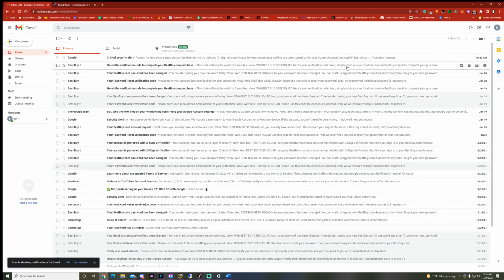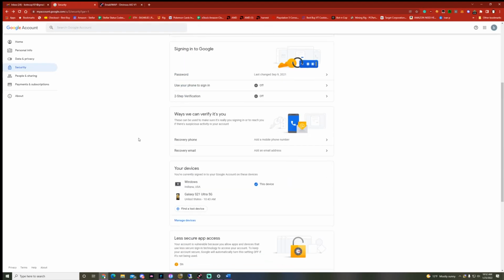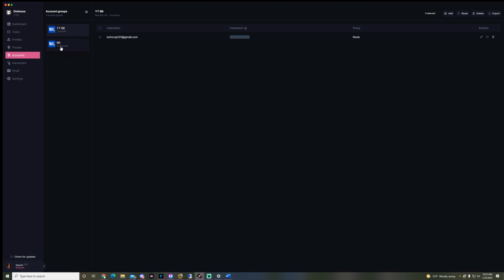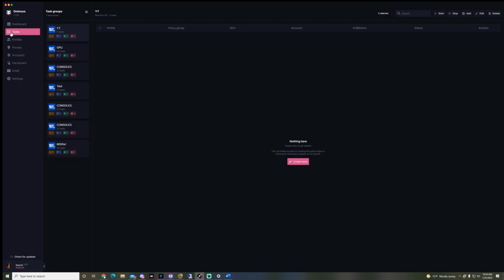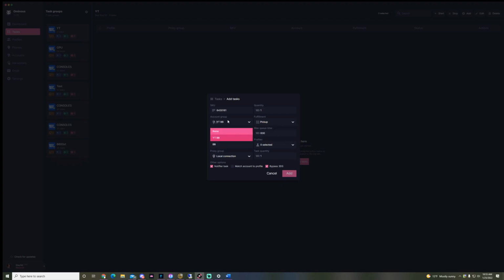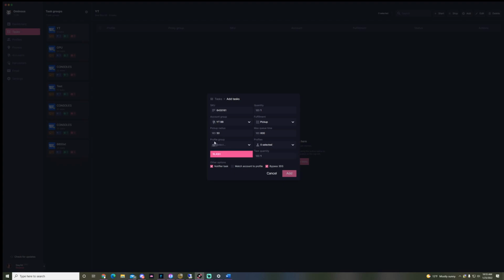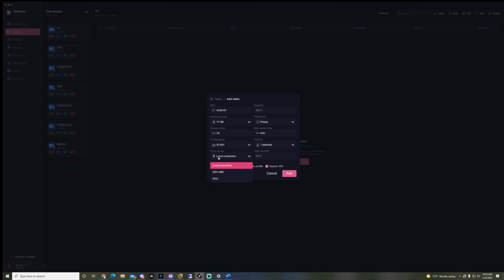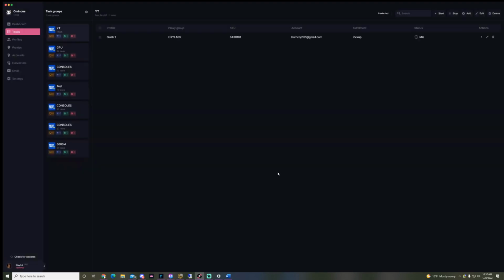Ominous AIO Best Buy Guide | Best Buy Consoles and GPUs Ominous Tutorial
Ominous AIO Best Buy Guide for Consoles and GPUs - In this Ominous Tutorial we cover how to use OminousAio on Best Buy. Ominous is easily one of, if not the Best Best Buy Bot if you know How to Set Up Ominous correctly!

BotNCop has Monitors for every site such as Amazon, Walmart, Target, BestBuy & more that alert the SECOND high demand items like the PS5 Restock! We also have Stellar Guides, & many other tutorials as well! NOT TO MENTION, we offer ONE ON ONE Bot Support!